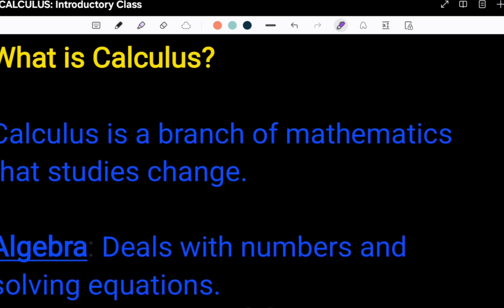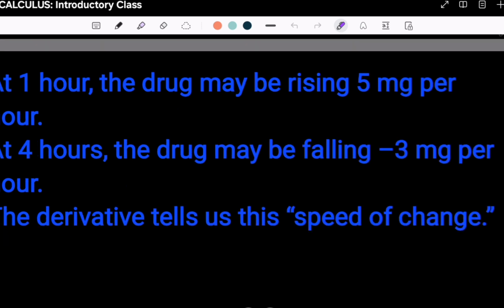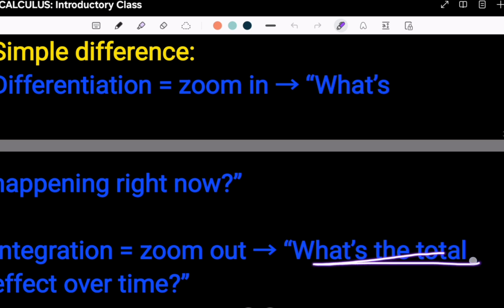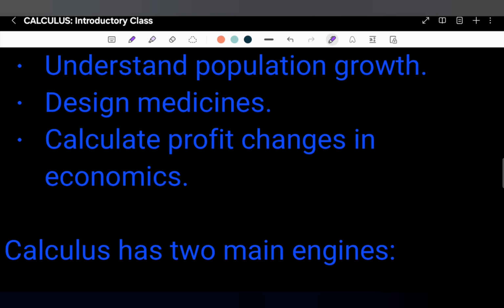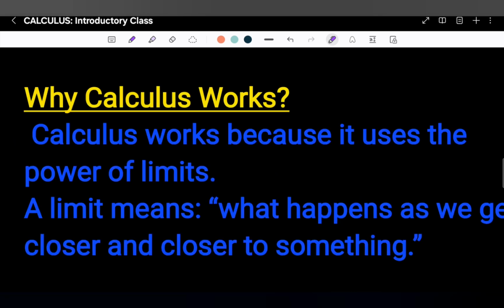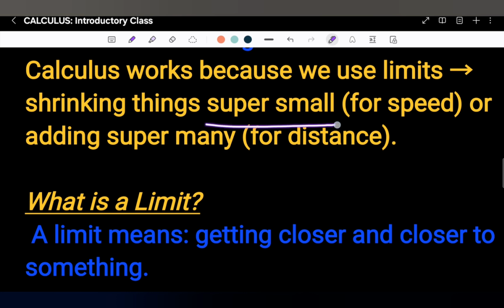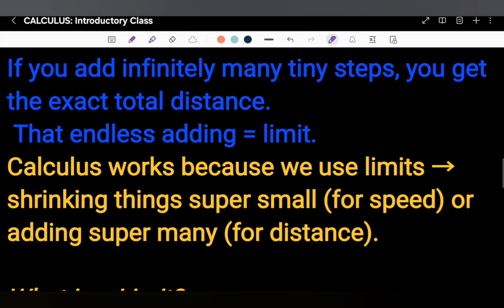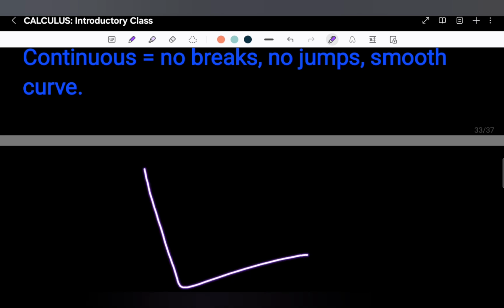Introductory Class Of Calculus Mathematics for Economists # Mec-203 Block-3 # ugcnet Economics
Calculus:- The Basics Of Calculus,  Mec-203 Block-3
Basics Of Integration,  Differentiation,  Infinite Series,  Limits, and Continuity